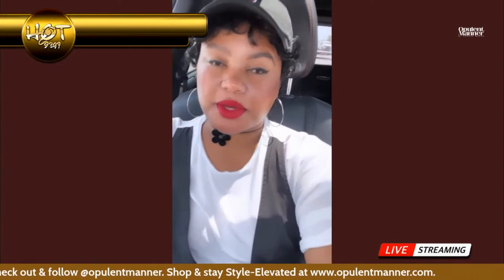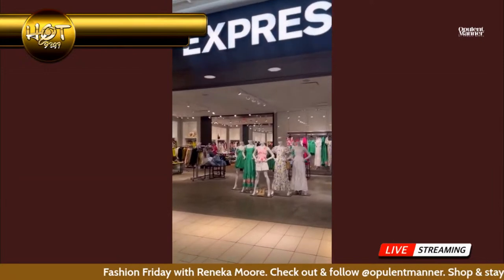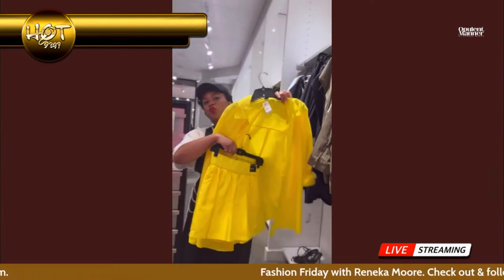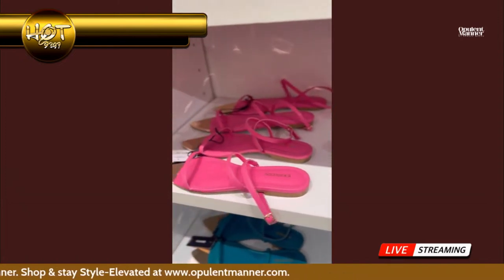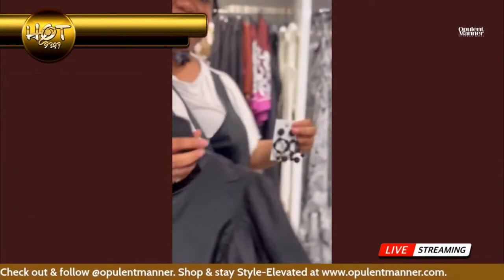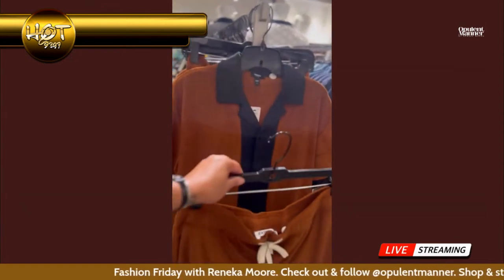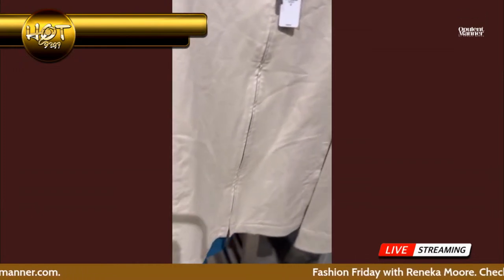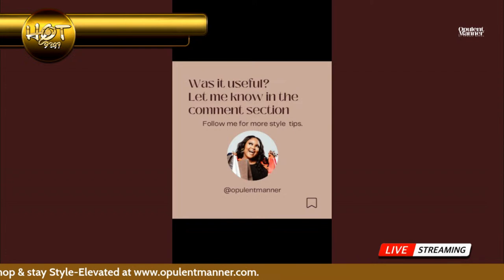Fashion Fridays with Reneka-Summer Essentials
As an Stylist and Fashion connoisseur, I wanted to share some of my fave summer essentials from Express for my women and men out there.  Tap in and shop with me.